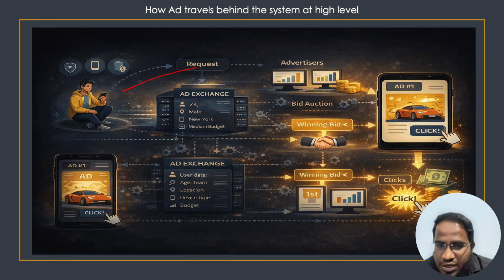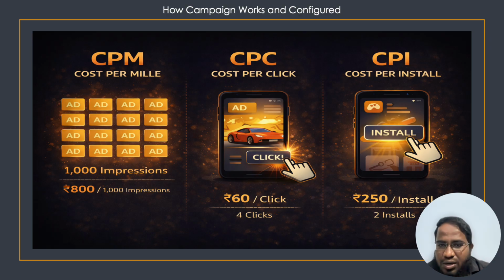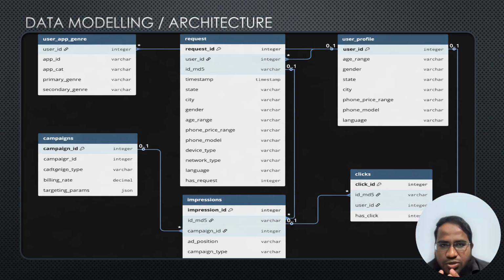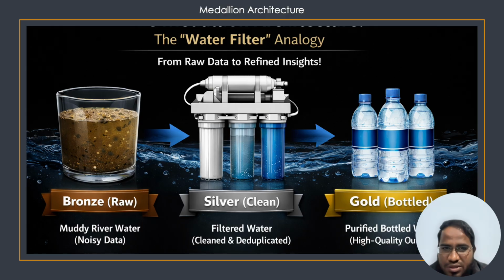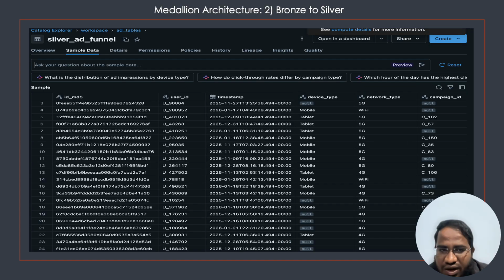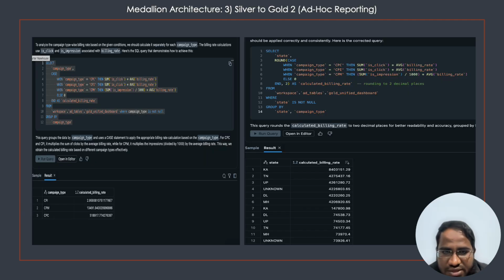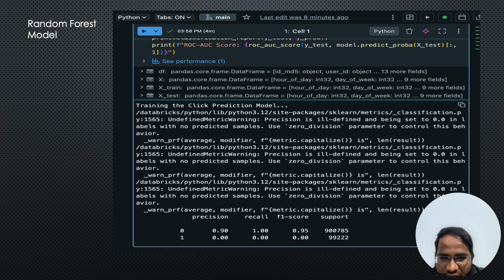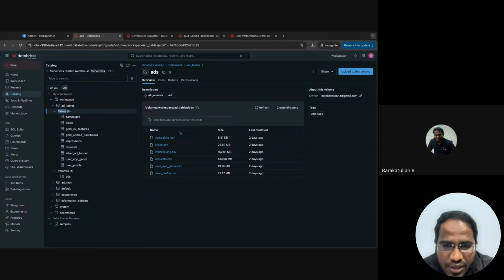Ad-Nexus Intelligence using Databricks and ML Model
Hello everyone. I am thrilled to present my Capstone project, 'Ad-Nexus Intelligence.' This project was developed as part of the intensive hands-on challenge organized by Databricks and the Indian Data Club, in collaboration with Codebasics.
My goal was to build a production-grade data ecosystem that bridges the gap between raw data engineering and real-world business impact."In the fast-paced world of Ad-Tech, the biggest enemy is 'Ad-Waste.' Traditional systems rely on manual, static rules that cannot scale or adapt to shifting user behaviors, resulting in billions of wasted impressions.

I have framed this as a Binary Classification problem: predicting the probability of a click based on real-time user context, demographics, and campaign affinity. By moving away from rigid rules and toward an AI-driven approach, we can accurately identify high-value users, maximize Advertiser ROI, and ensure that the right ad reaches the right person at the right time.